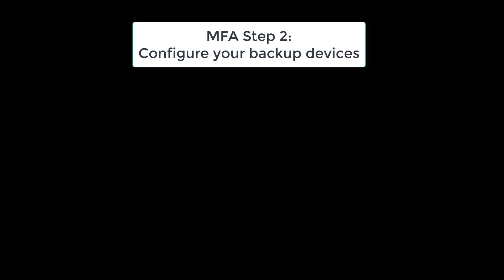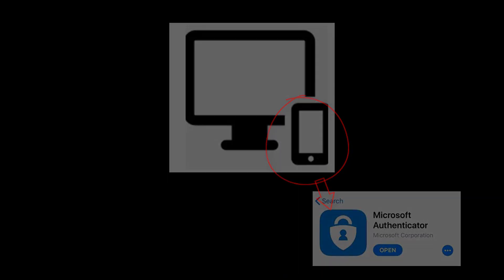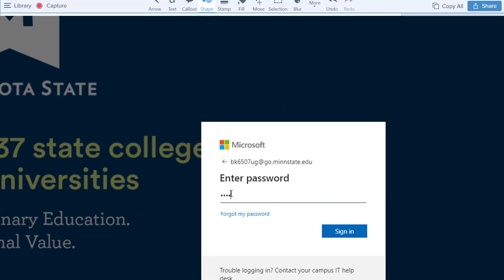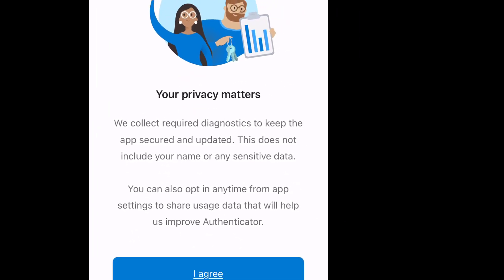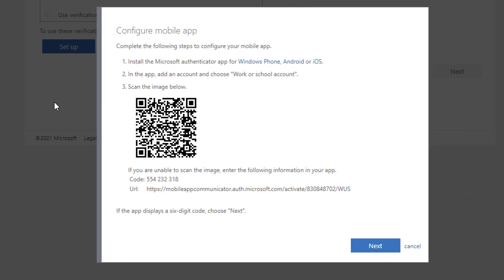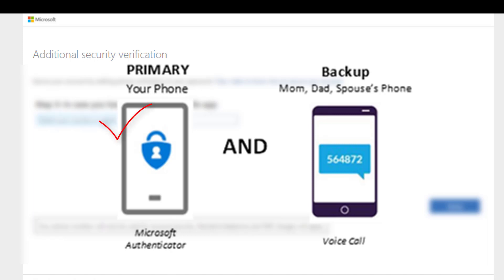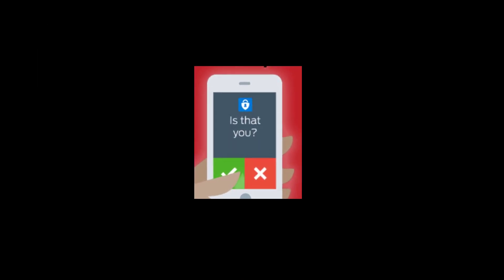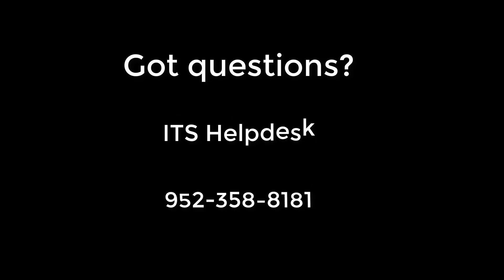Multi-factor Authentication - using the Microsoft Authenticator App - tutorial video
This video was made for students at Normandale Community College in Dec, 2021, to show how to set up devices for multi-factor authentication (mfa) using the Microsoft Authenticator app.